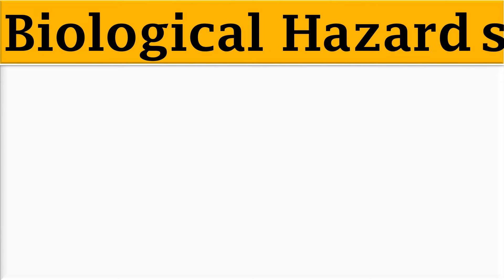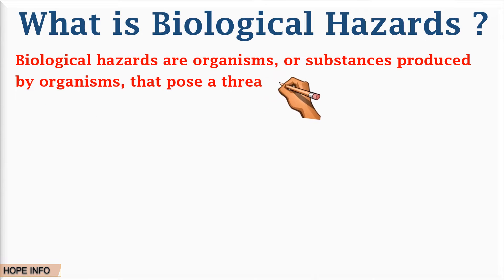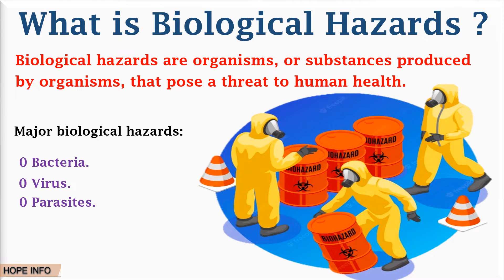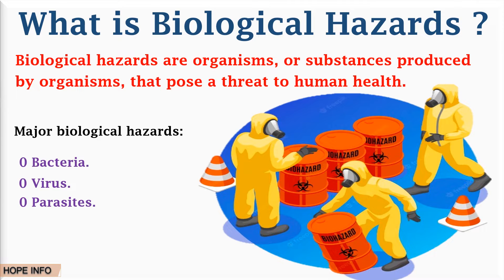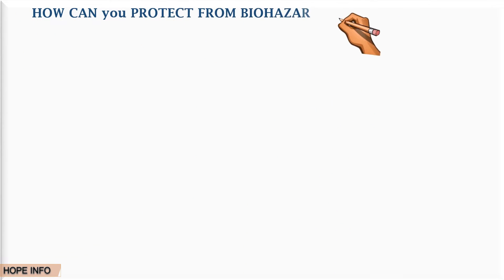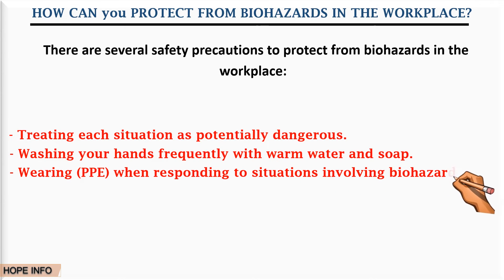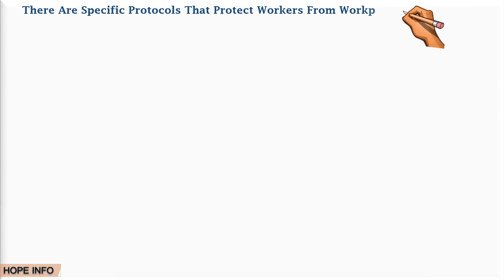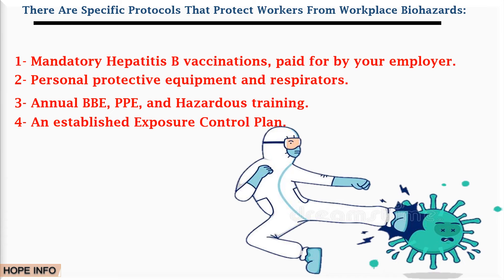What is Biological Hazards | Define Biohazards Hazards | Category of Biological Hazards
This short video all about Biological Hazards in English language  with simple explanation Example.

Thanks & Regards,
HOPE INFO